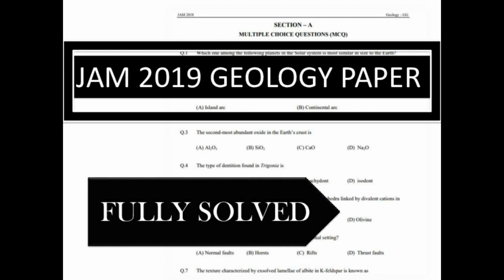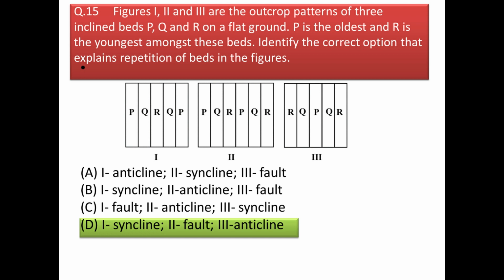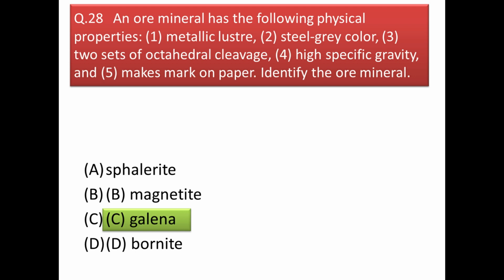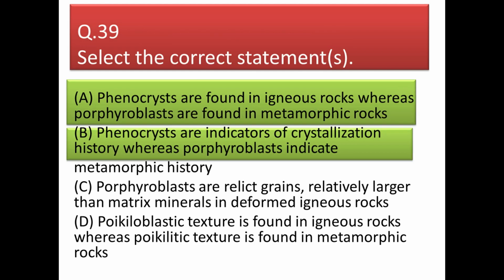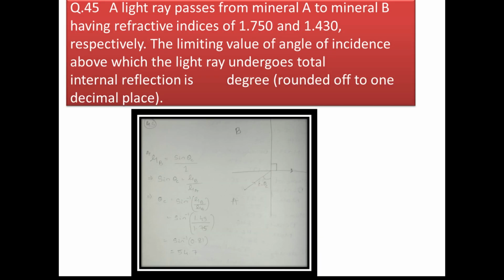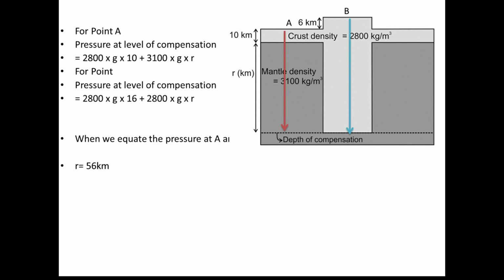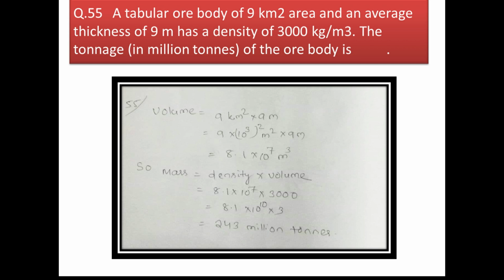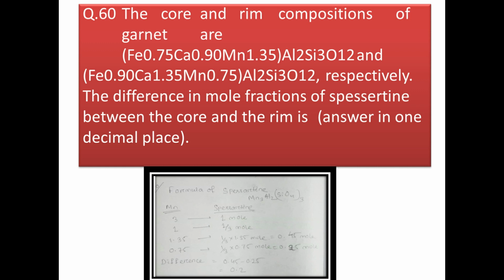JAM 2019 Geology Paper Fully Solved With Explanation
This Video is a Series of JAM Previous year Question Paper.
 This video describes about The full Description of  JAM 2019 GEOLOGY PAPER.

Take a look at these videos too